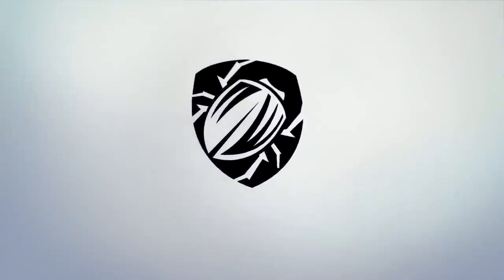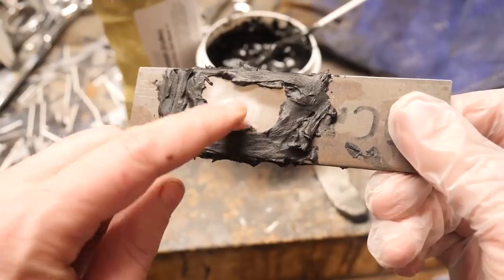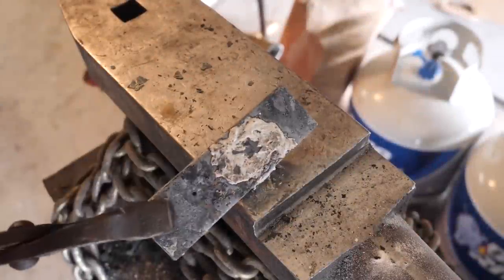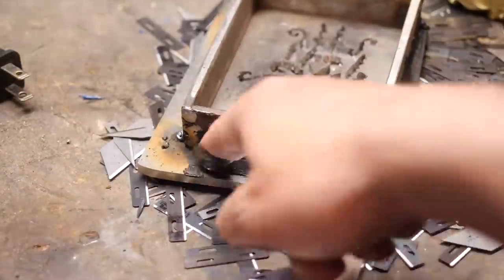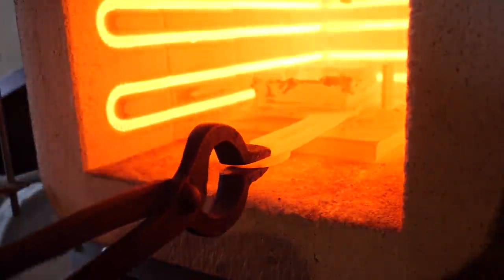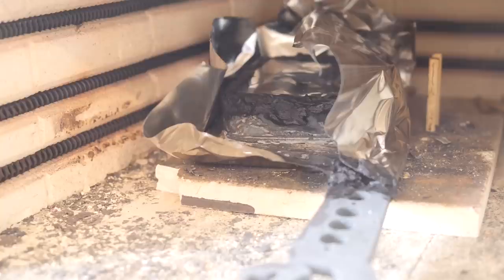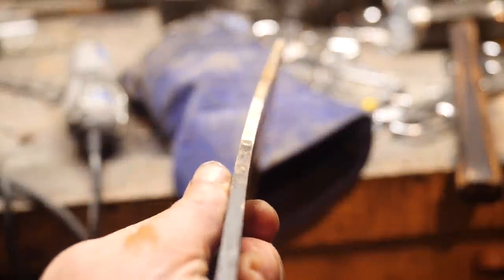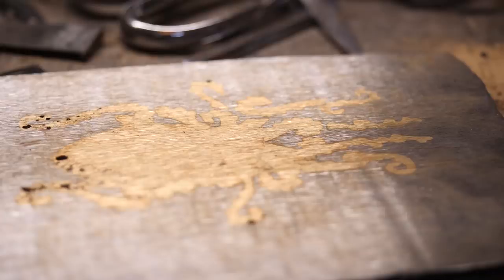Return of The Squid Cleaver!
Trying this bronze powder to fill this squid pattern in that cleaver!  What happens?

This video content is copyrighted and may not be reused, published or distributed without my express, written permission.